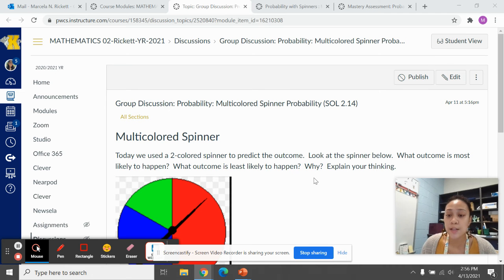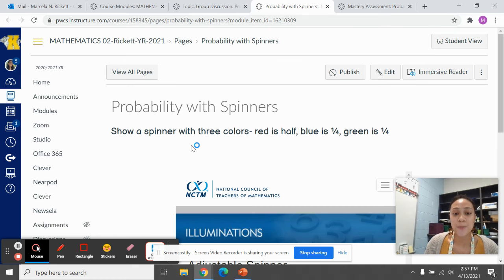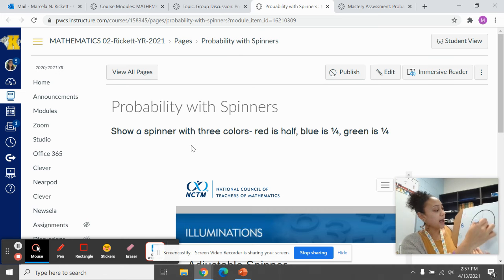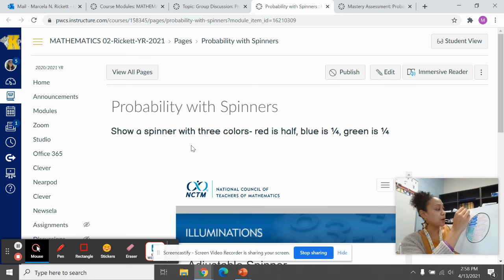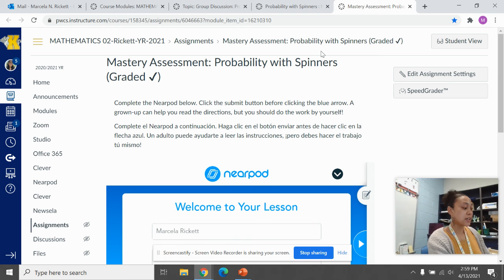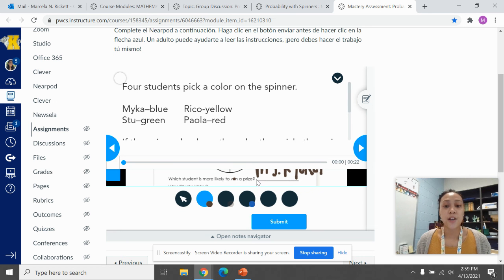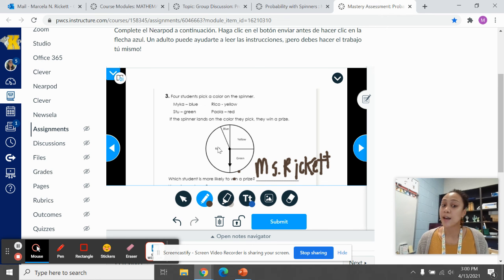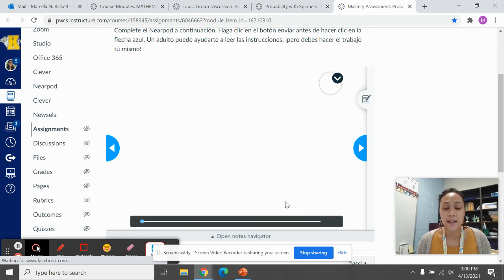Probability Spinner Lesson 4/15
Substitute Video Lesson for April 15th